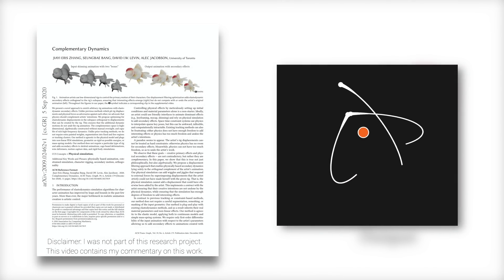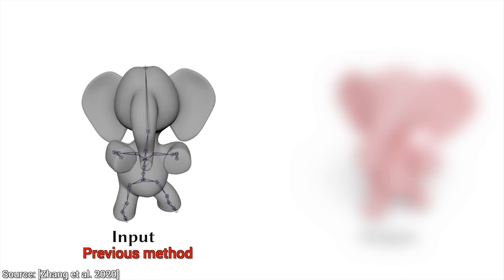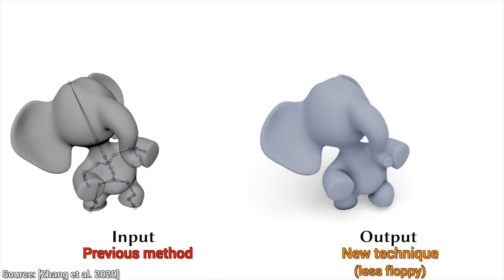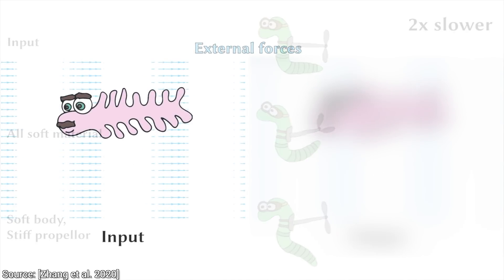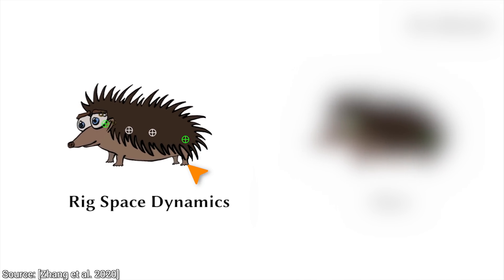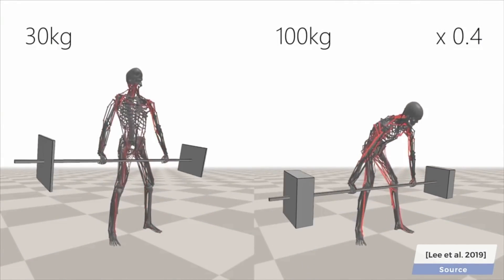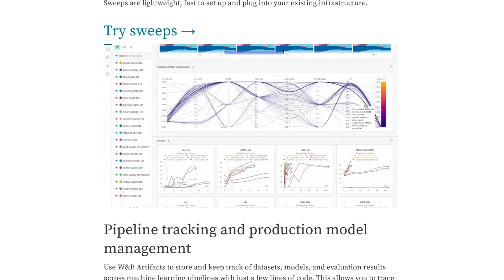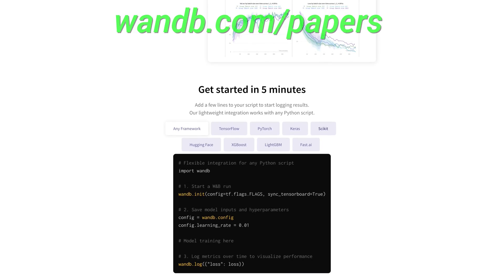Soft Body Wiggles And Jiggles…Effortlessly! 🐘